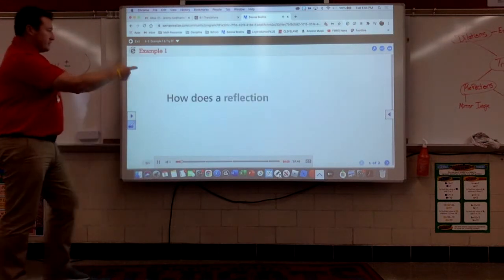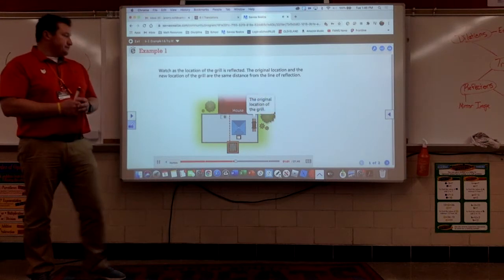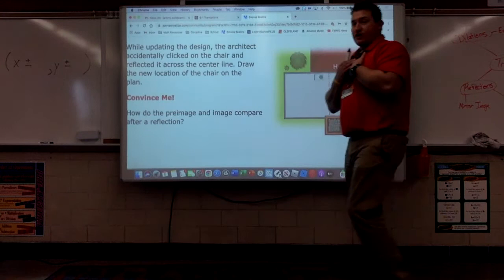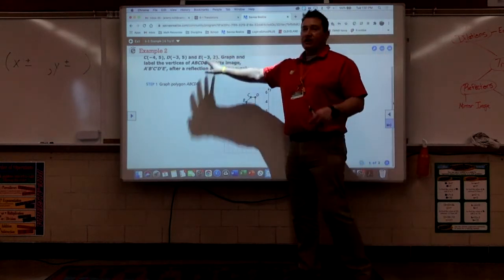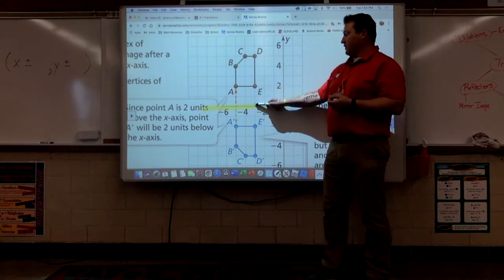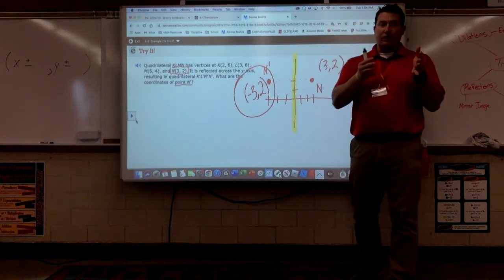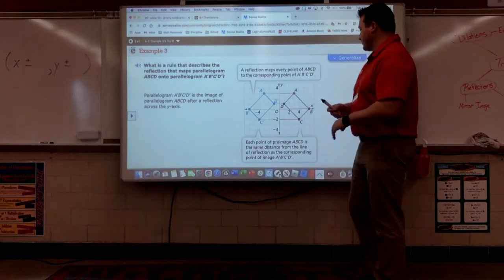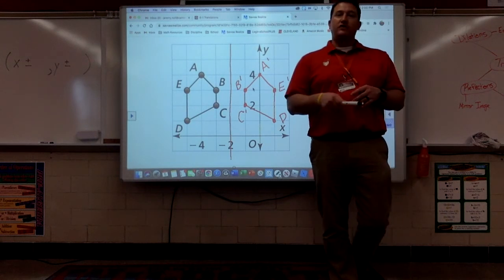6-2 Examples pg. 304-305